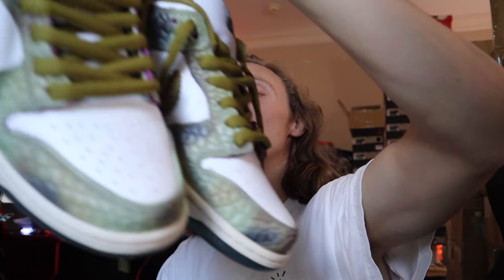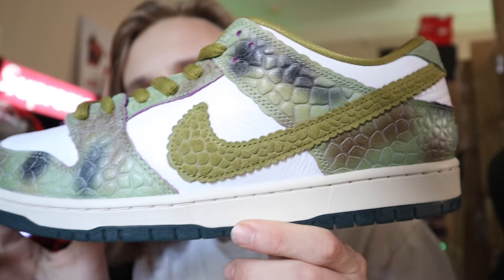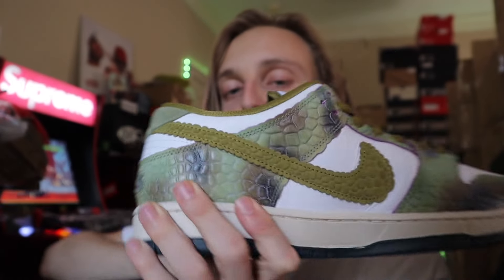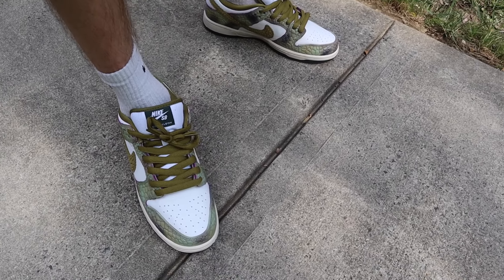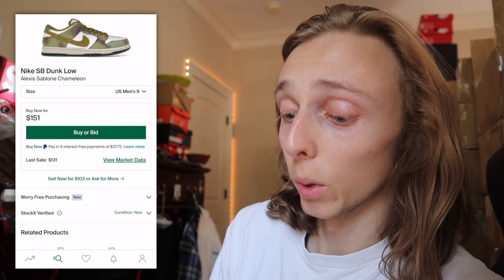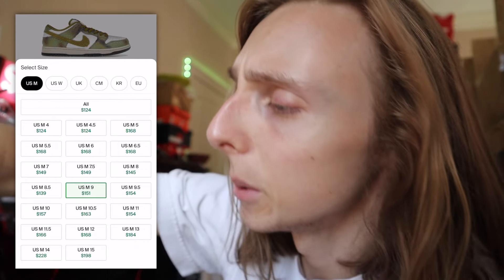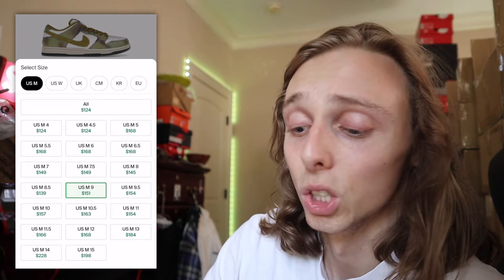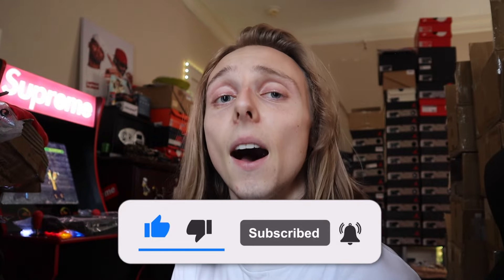UNIQUE PAIR🔥! ALEXIS SABLONE X NIKE SB DUNK LOW "CHAMELEON" ON FEET/IN HAND REVIEW! + RESELL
START GETTING MORE HYPED SNEAKERS UNDER RESELL PRICE TODAY!

So today in this video, I wanted to go ahead and dive into the Alexis Sablone and Nike SB dunk low "chameleon" which is dropping right now at skateshops and is about to hit the snkrs app, so don't miss it!

Thank you guys for watching this alexis sablone x nike sb dunk low "chameleon" in-hand/on feet review!